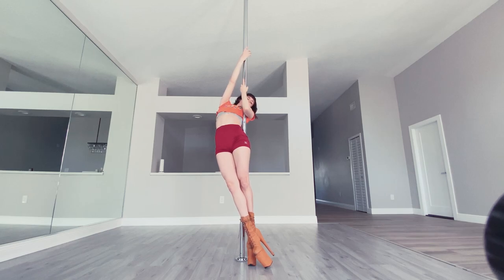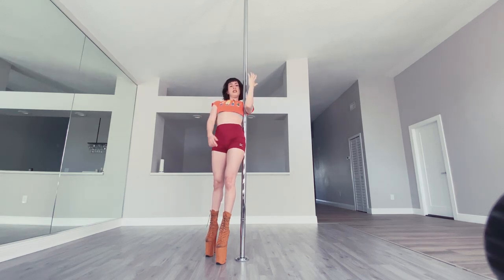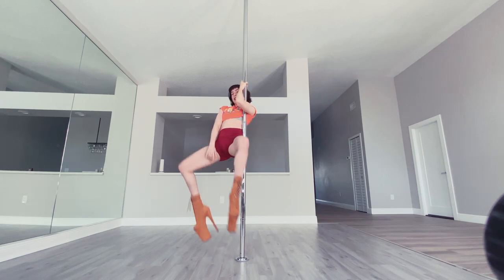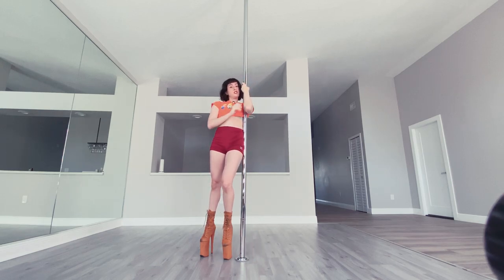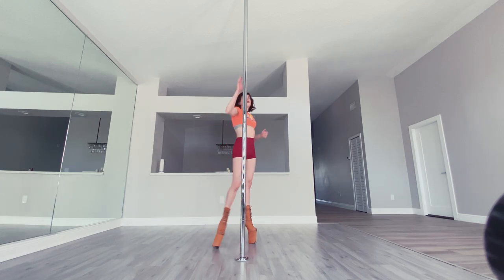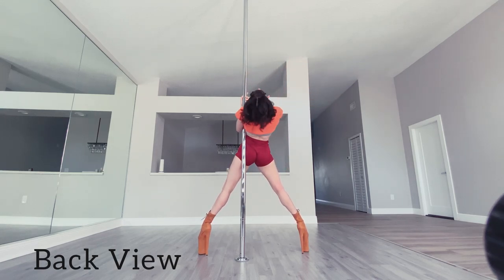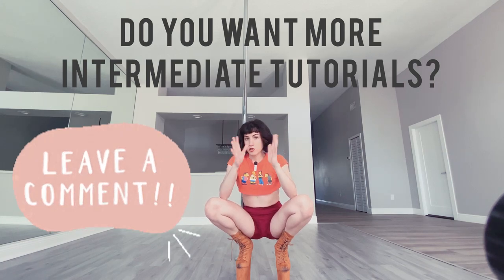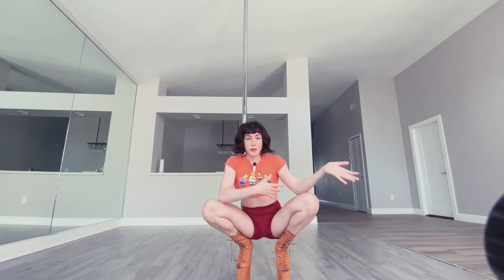Intermediate Pole Dance Transitions #1 💕 PoleRisqué with Vera Dresden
PoleCulture brings you the first of its INTERMEDIATE POLE DANCE TRANSITIONS series! TRY THIS STEP BY STEP POLE DANCE TUTORIAL FOR A DARIA CHE INSPIRED COMBO. Prerequisites: strong holds & pirouettes. Incorporate it into your weekly training to see how you like it!! Play with different endings and try to tie it in to previously learned elements in different ways! Cheers to happy training! Tag me in your dances so I can show you some love!

🥂💕Do you enjoy our videos? For a small donation, you get early access to uploads, shoutouts, and voting capabilities on upcoming content! Help us keep this channel alive!

✅ Want more in-depth, heartfelt, musically connected, lengthier tutorials?

♥  Tag me in your dances so I can show you love on IG: @dresdevera

✿Shoes I recommend for beginners:
7 Inch Heels
8 Inch Boots

Thank you for supporting my channel. Thank you for using my links. I genuinely recommend and use everything here.

↓💕 New Pole Dancer Starter Kit ↓ Hope this helps. I use all of this on a regular basis ↓

♡ Floorwork only Knee Pads (sleek, flattering, concealable)

♡ Boots for Pole Dance (I recommend)
♡ Gym Bag for Transport/Storage
♡ Spray Bottle (Use Alcohol to Wipe Your Pole Often)
♡ Small Towel for Pole Wiping